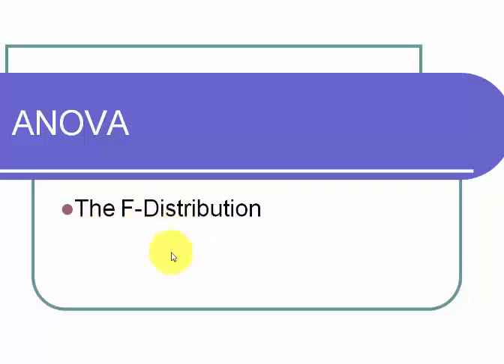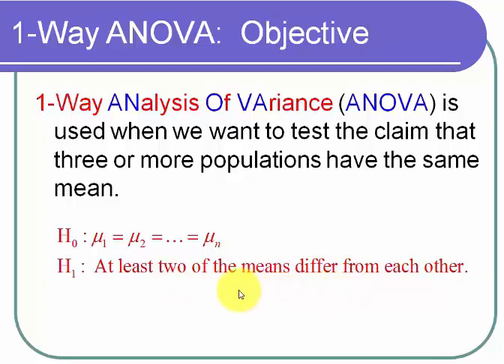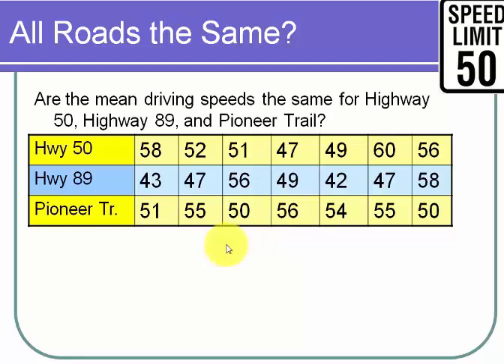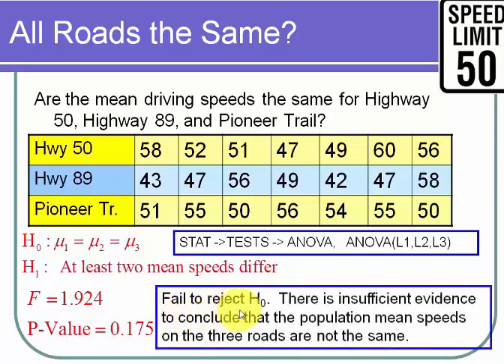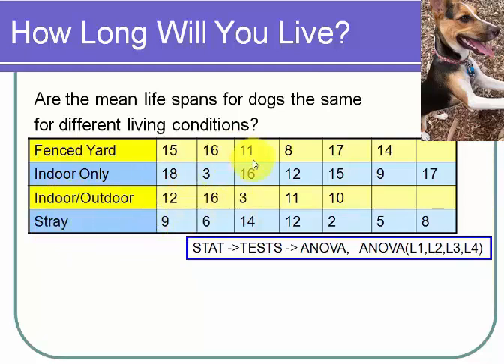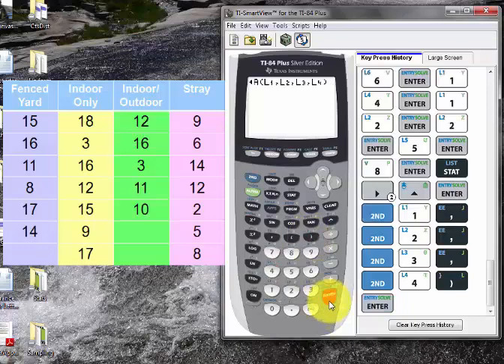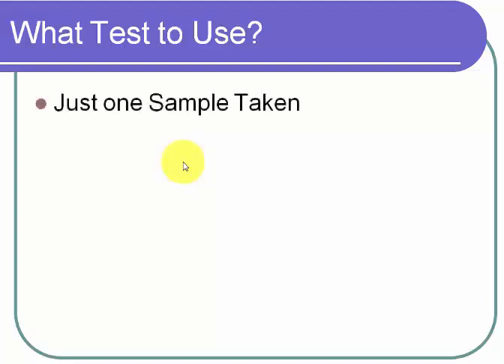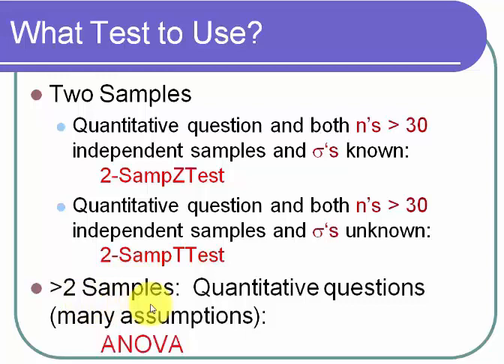1-Way ANOVA and Choosing the Correct Hypothesis Test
This video covers 1-Way ANOVA at a level of elementary statistics.  It utilizes the TI 84 calculator to perform the test.   At the end of the video is a tutorial on how to pick the proper hypothesis test to apply.